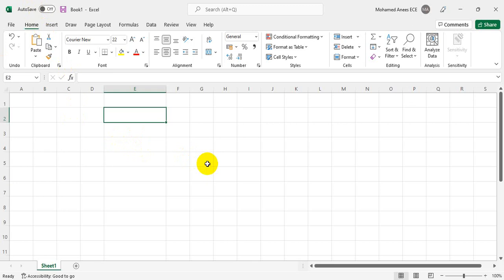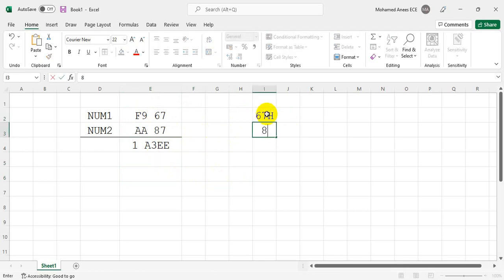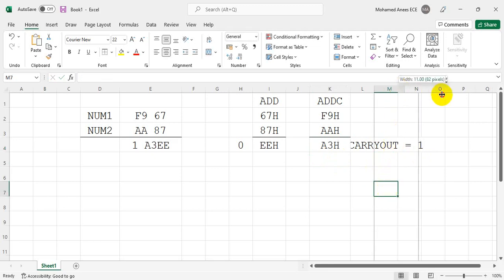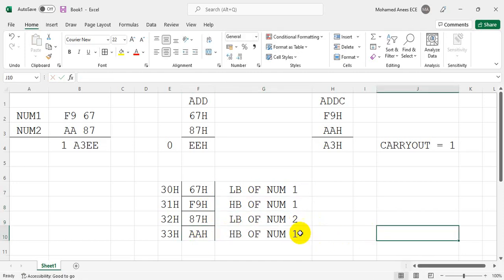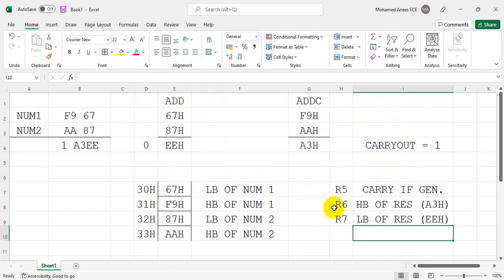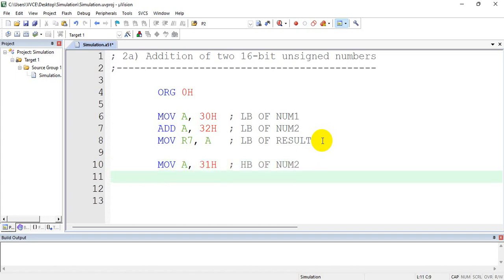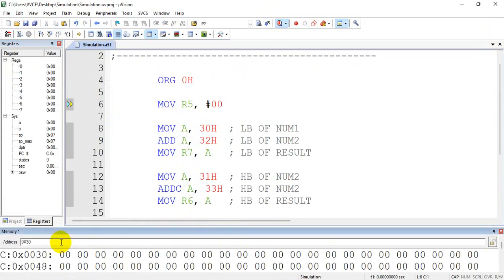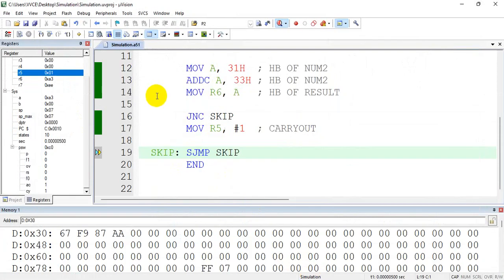P08_16 BIT NUMBER ADDITION